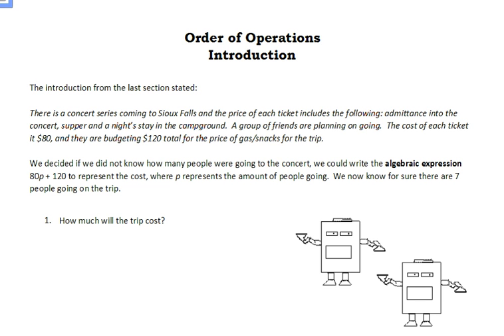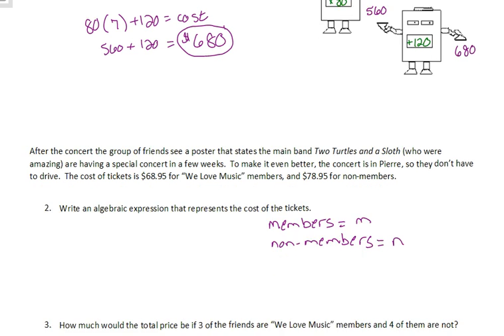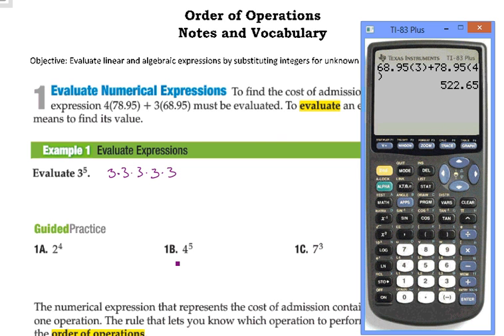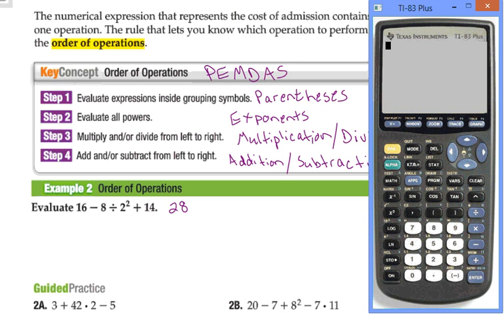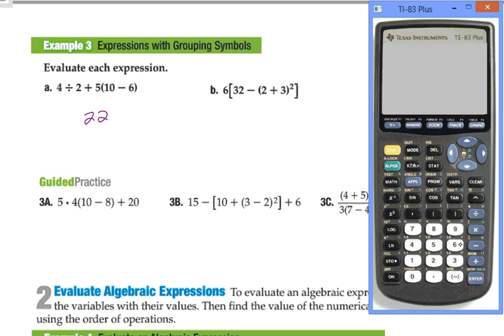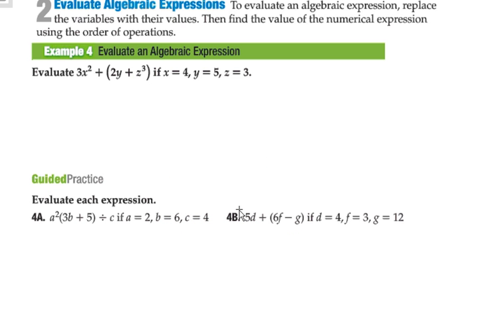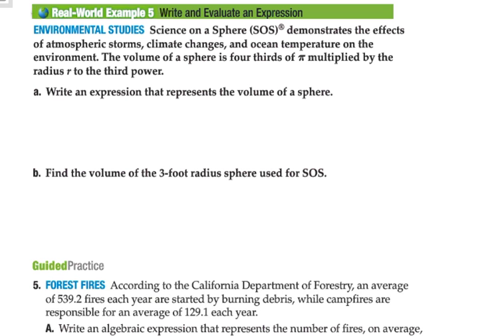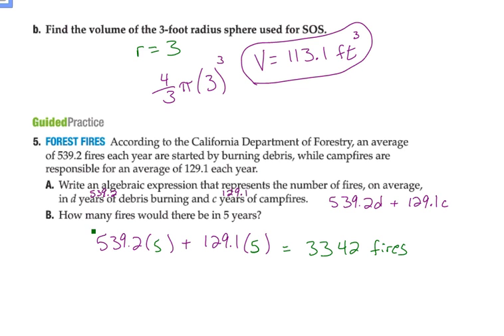Order of Operations